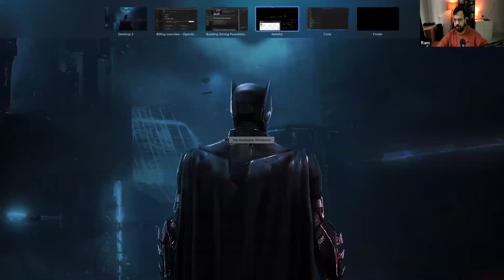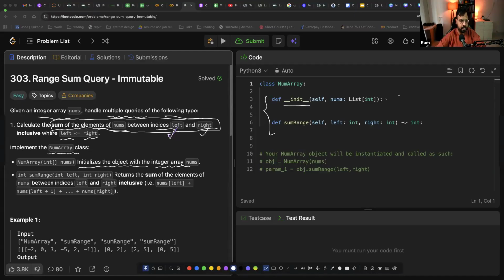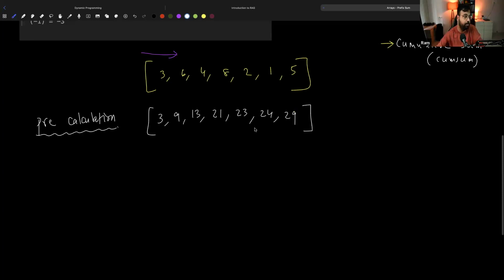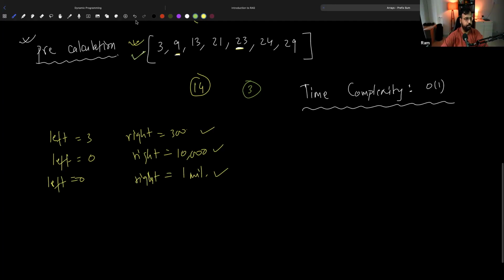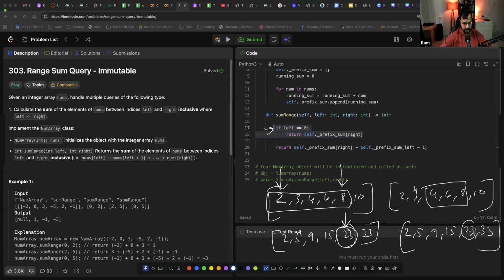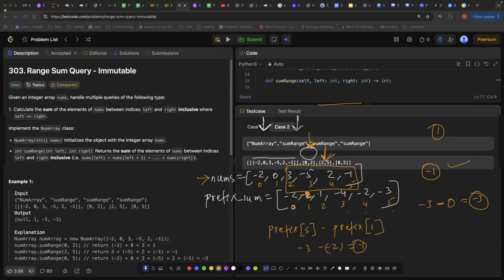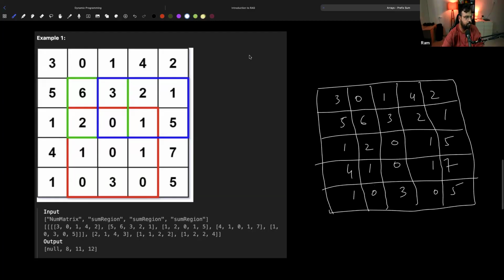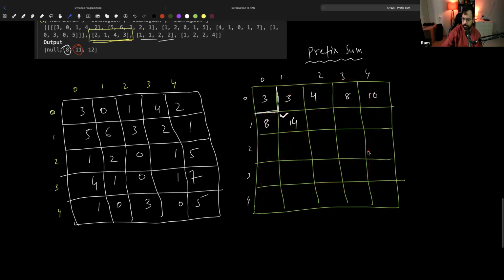Range Sum Query | Prefix Sum (Leetcode 303 ) | DSA with Python in Hindi